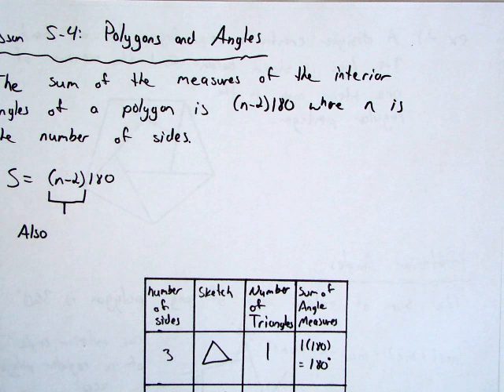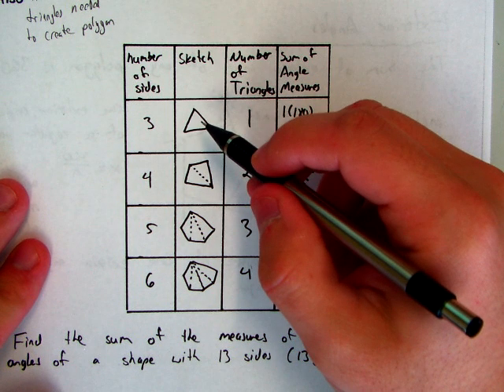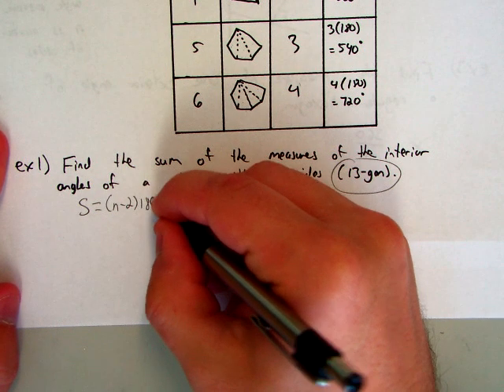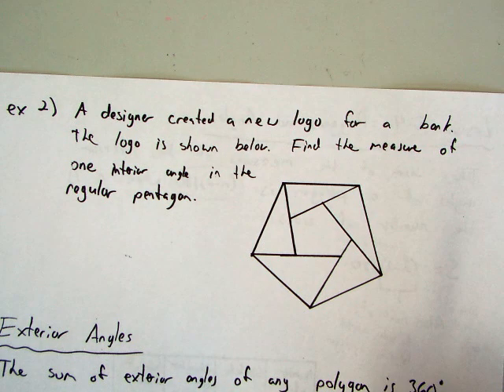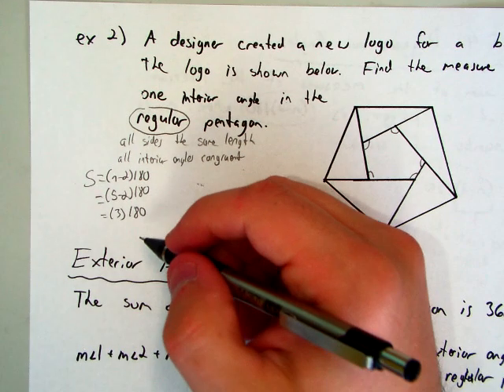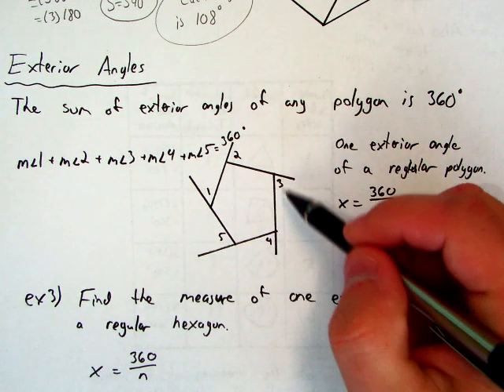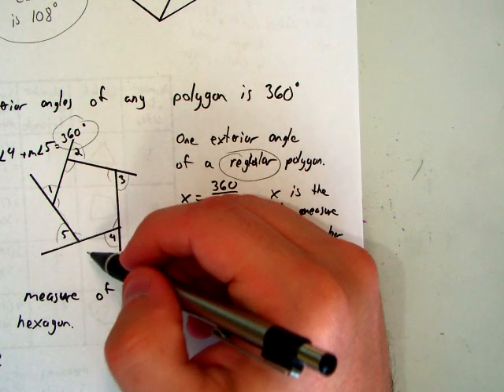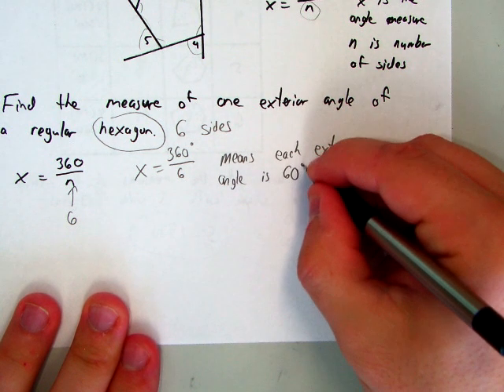8th - Ch. 5 Lesson 4: Polygons and Angles